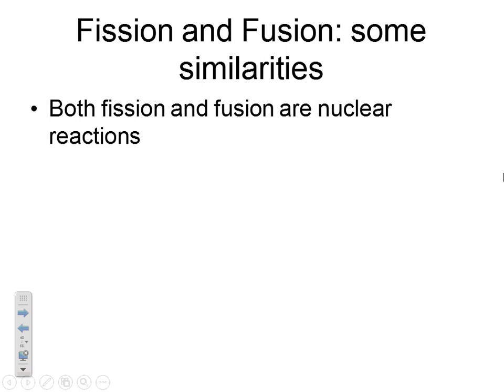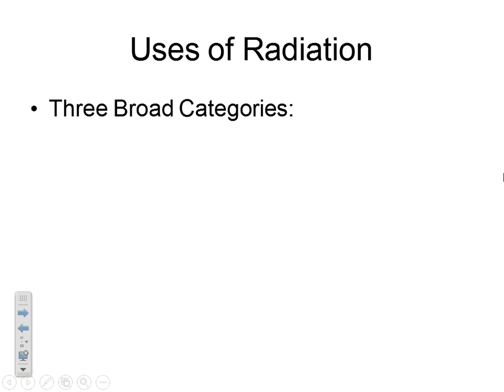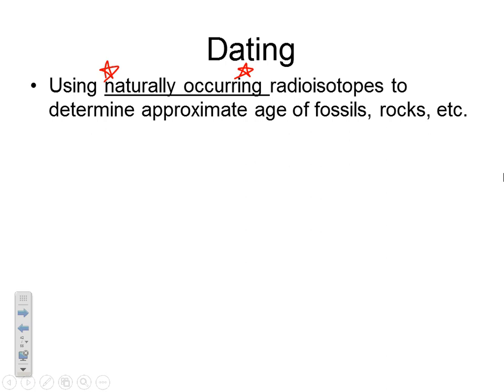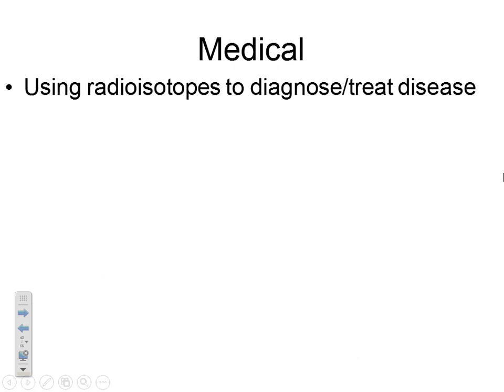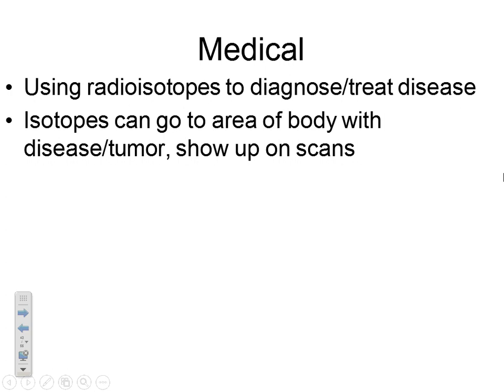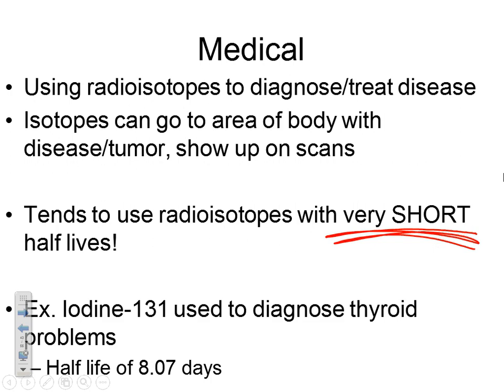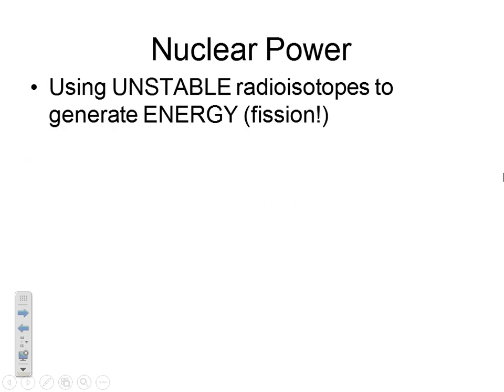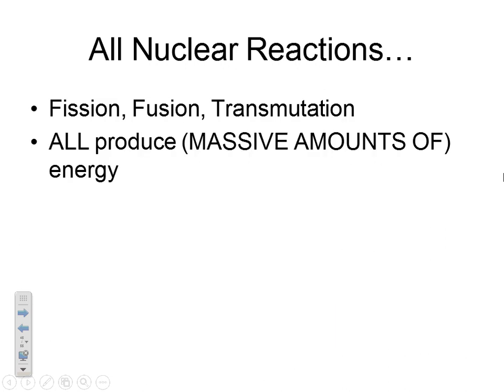Uses of Radiation